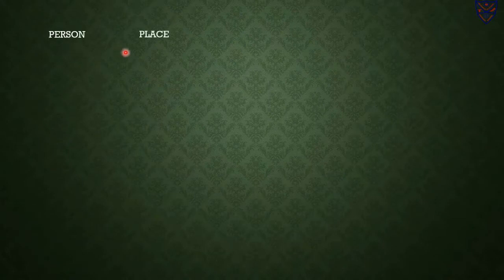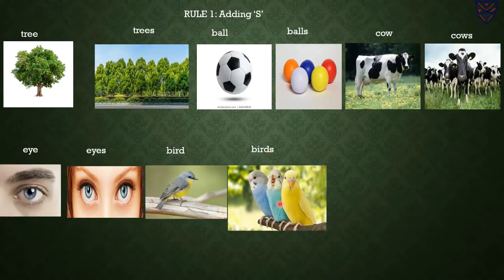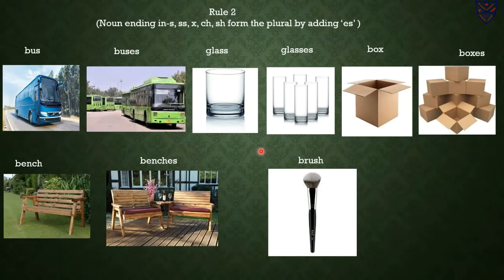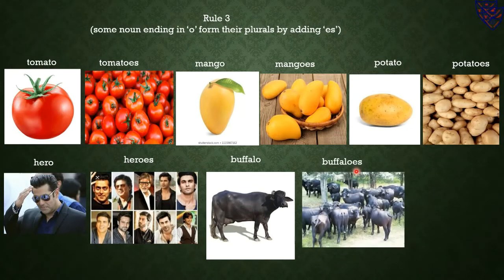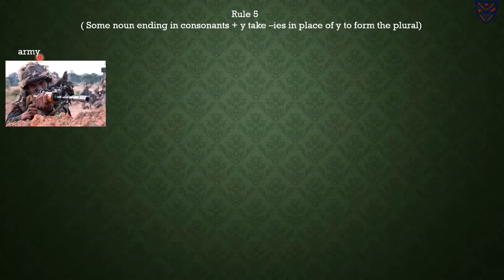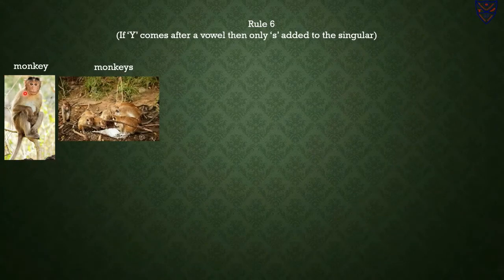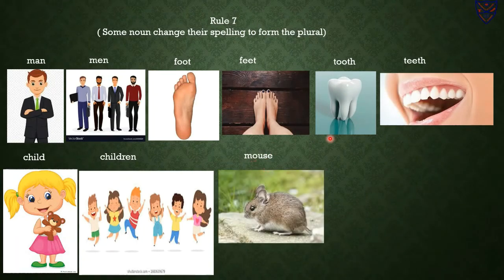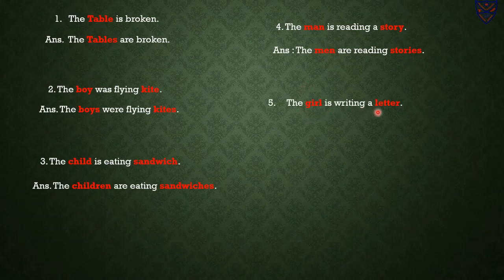Subject: English Grammar Std: 2 Topic : Explanation of number of nouns and pronoun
Kindly go through the link
Subject: English Grammar
Std: 2
Topic : Explanation of number of nouns  and pronoun